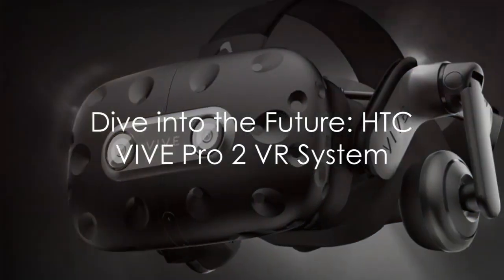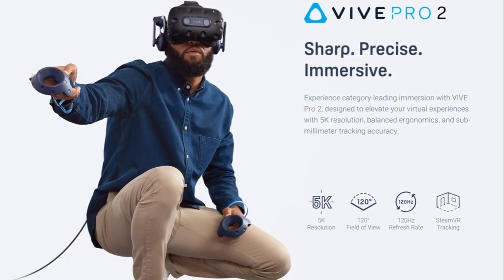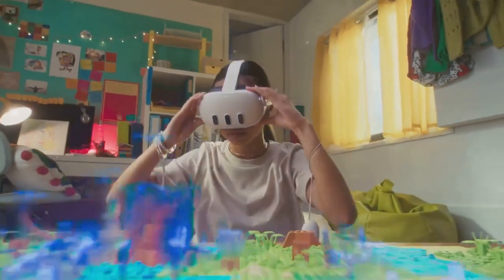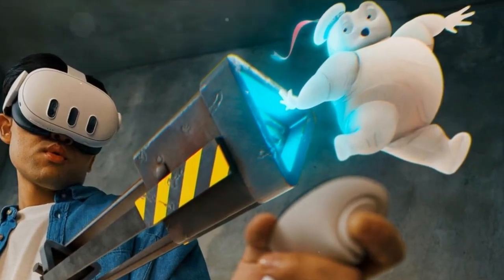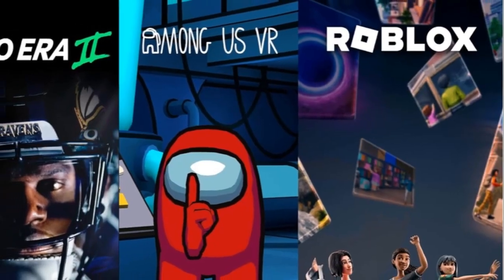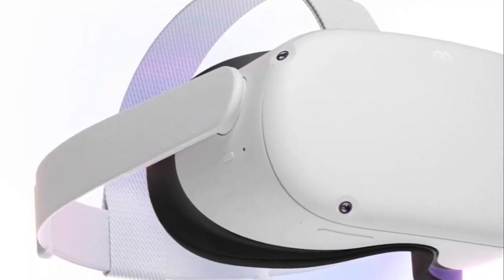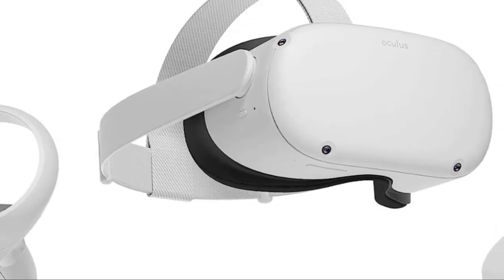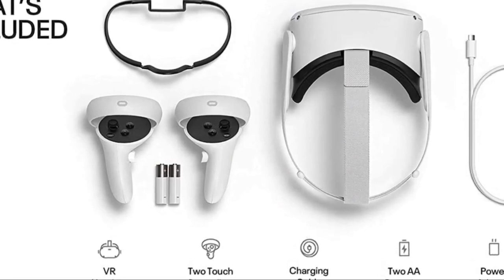Best Virtual Reality Headsets In 2024!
HTC VIVE Pro 2 - Buy on Amazon

Meta Quest 3 - Buy on Amazon

Meta Quest 2 - Buy on Amazon

Oculus Quest 2 - Buy on Amazon